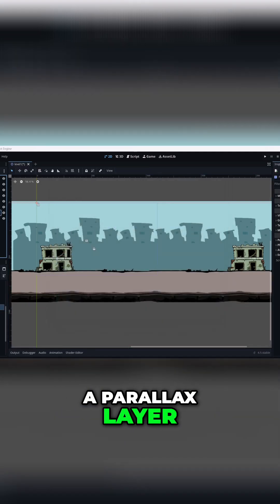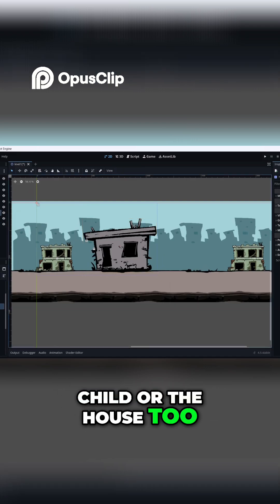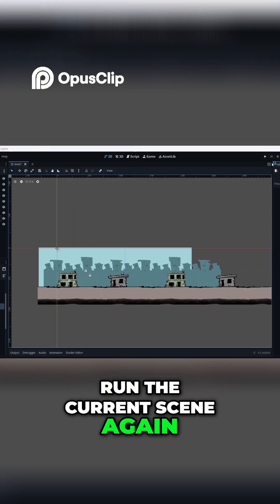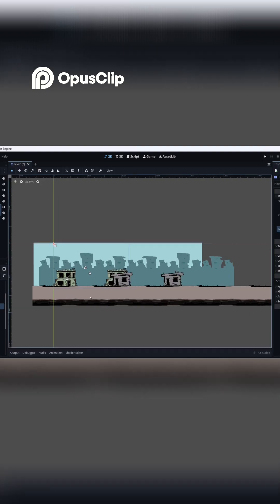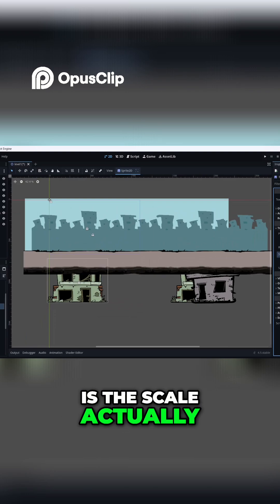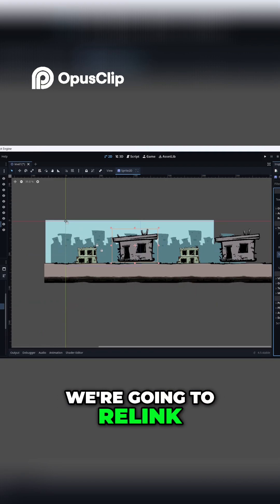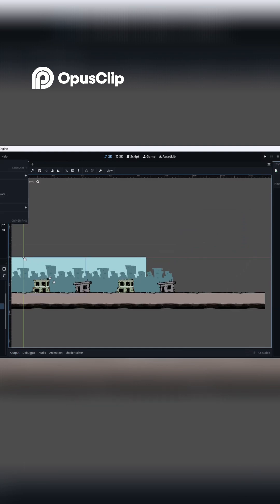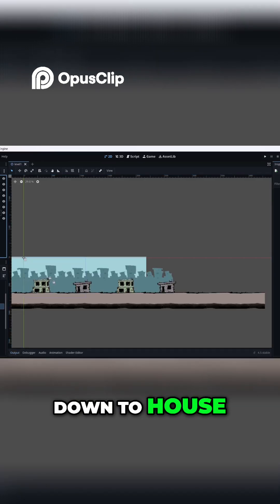Create Parallax Effect_ Easy Tutorial